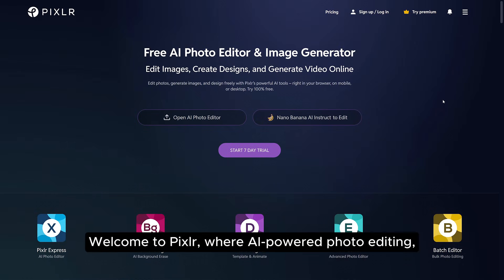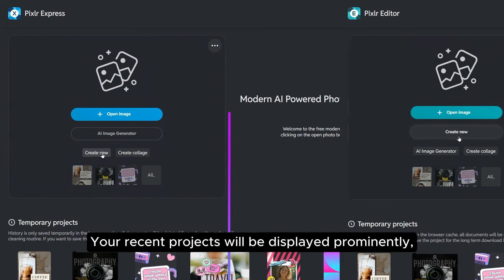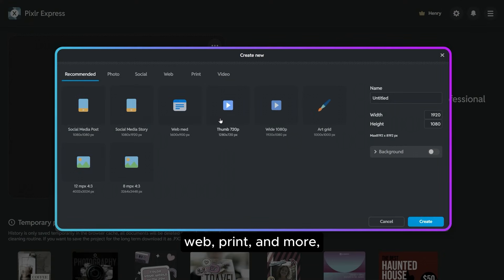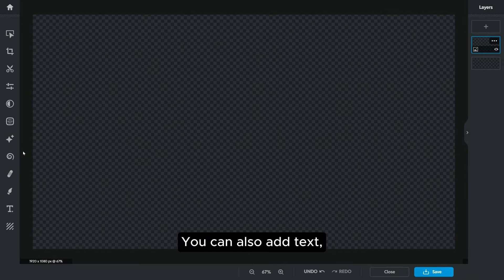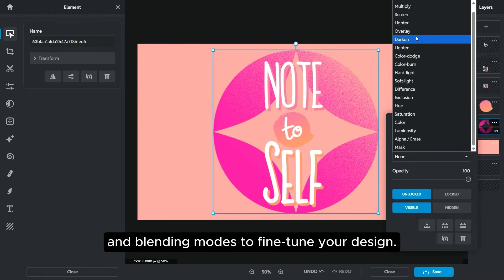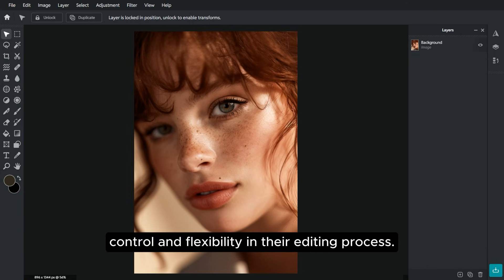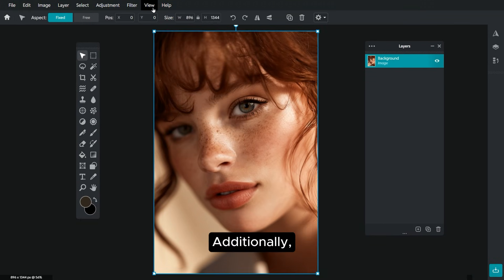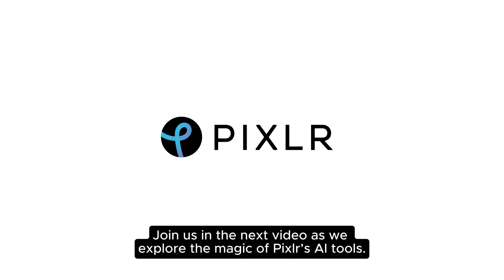🎨 Getting Started with Pixlr | Beginner Guide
New to Pixlr? 👋
This video will help you get started by walking through the basics from understanding what Pixlr is to choosing the right editor for your creative needs.

Learn the difference between Pixlr Express for quick edits and Pixlr Editor for more advanced tools, plus get familiar with the interface so you can edit with confidence.

✨ Perfect for beginners and first-time users!

⏱️ Timestamps
00:11 – Getting Started with Pixlr
01:16 – Pixlr Express (Quick Edits)
02:56 – Pixlr Editor (Advanced Tools)